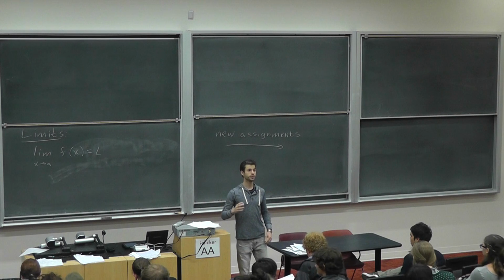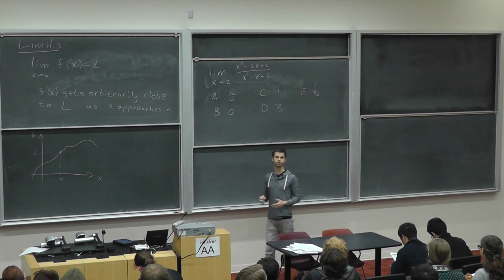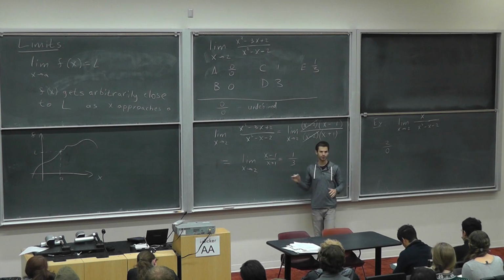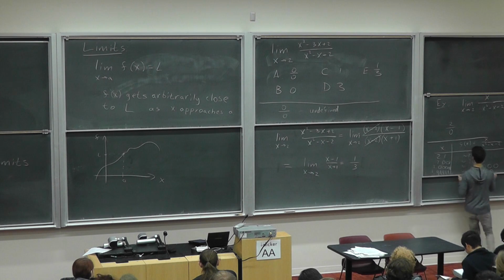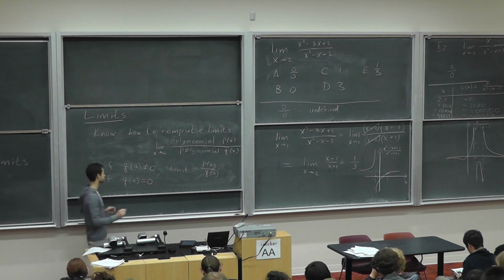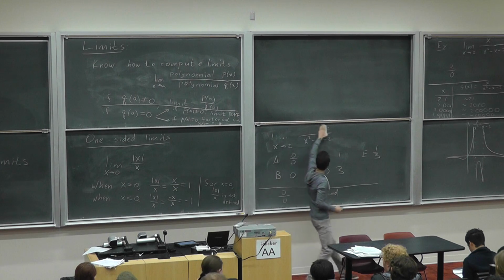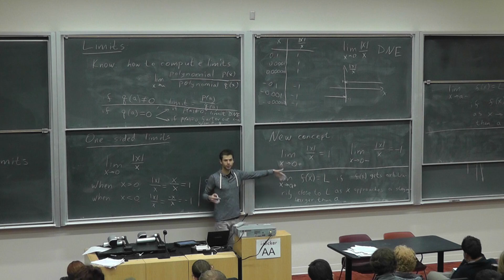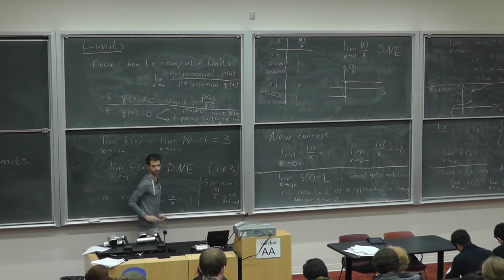Calculus 110 lecture 10